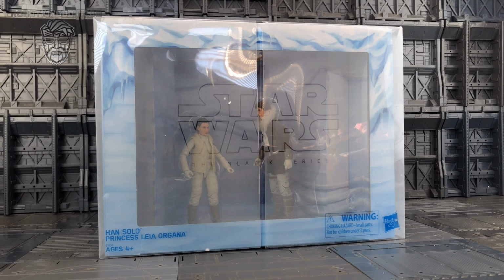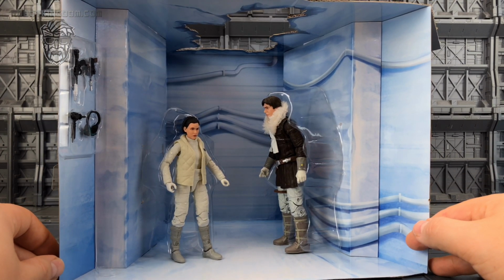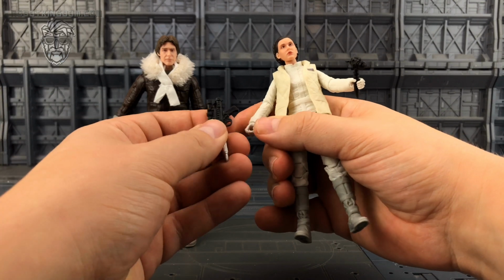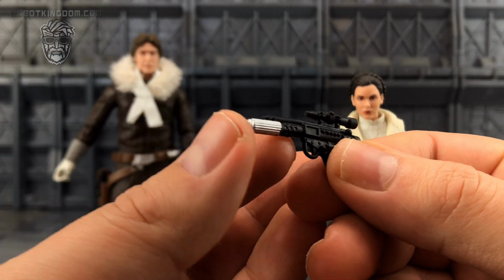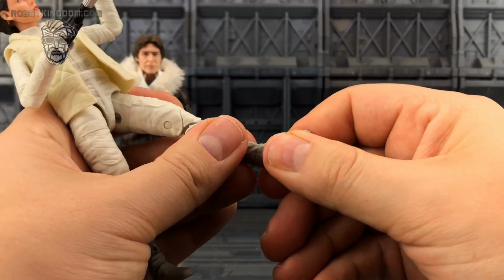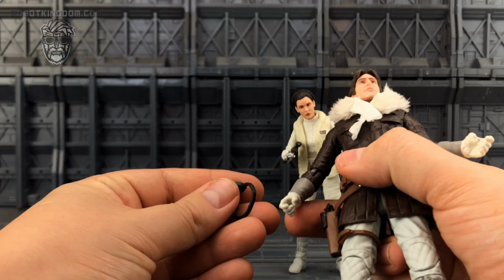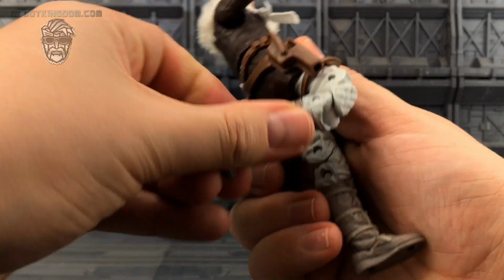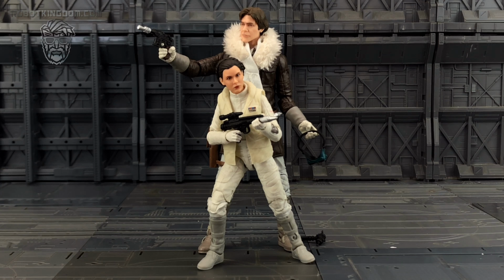Star Wars The Black Series European Exclusive Han Solo & Princess Leia Organa Boxset